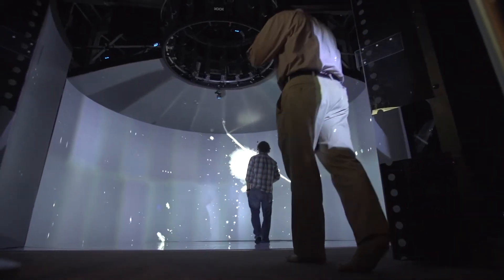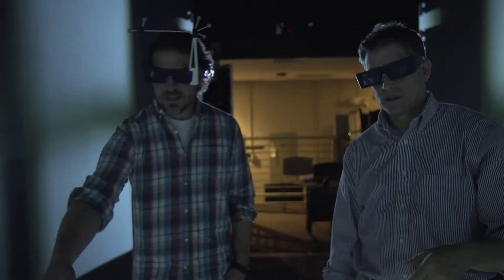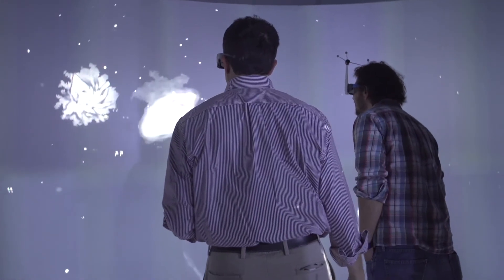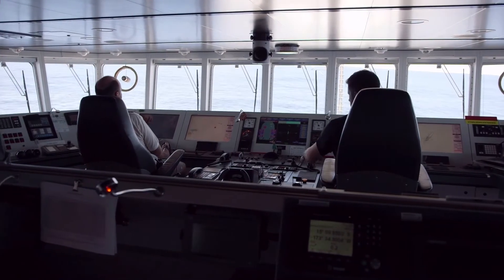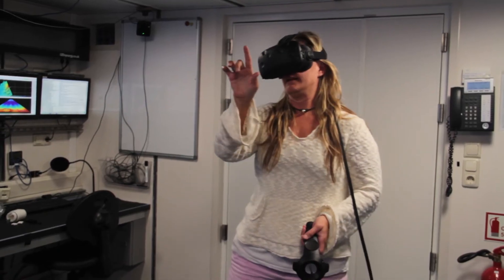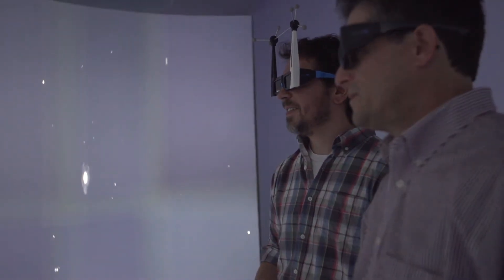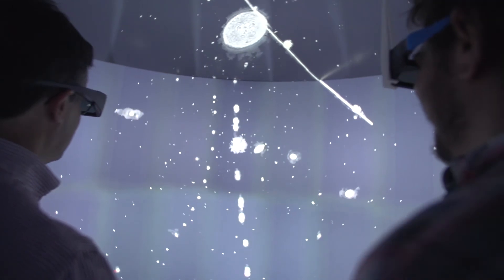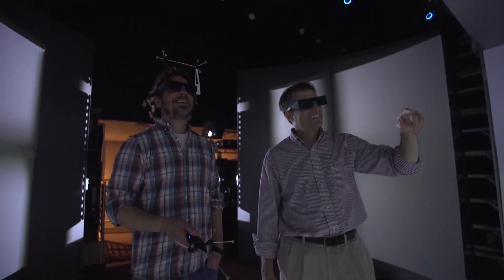Computer visualizations bring new perspective to science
Working in Brown University’s Center for Computation and
Visualization, application scientist Benjamin Knorlein helps turn
research data into virtual reality.

When a nationwide team of scientists earlier this year wanted to study populations of tiny phytoplankton, why did they invite Brown University computer visualization expert Benjamin Knorlein with them on the voyage?  Because while the research vessel R/V Falkor could take them across the Pacific Ocean, only Knorlein’s mastery of virtual reality could put them inside a single drop of water.

Using data gathered from three-dimensional microscopy instruments aboard the ship, Knorlein created an immersive visualization in which scientists can not only see the plankton up close, but also move around among them to observe how
they function within their environment. He made the experience available to scientists through systems ranging from VR goggles to Brown’s impressive YURT theater.

Knorlein, an application scientist in Brown’s Center for Computation and Visualization, said he enjoys helping researchers advance their science with the power of computer graphics.

“Right now virtual reality has a great interest for society but a lot of people don’t really see the potential it can have for science,” Knorlein said. “If you think about it, computation nowadays is more or less in every field of science. A lot of the data people are looking at are also inherently three-dimensional.”

Recently, for example, he collaborated with Beth Brainerd, professor of ecology and evolutionary biology, to unveil new and improved software for capturing uniquely informative 3D movies of the motion of animal muscles and bones. With sophisticated data processing and visualization, researchers can literally see their research like never before.